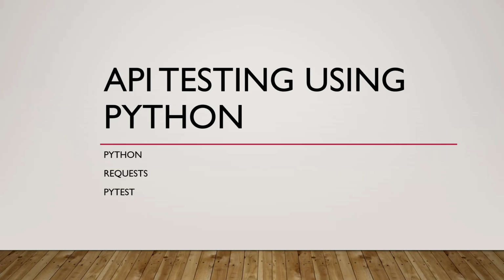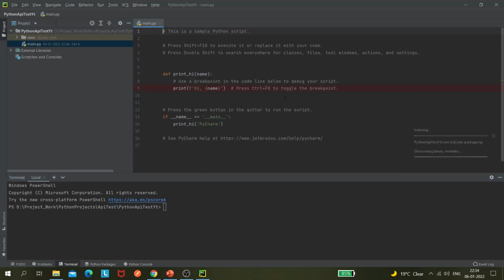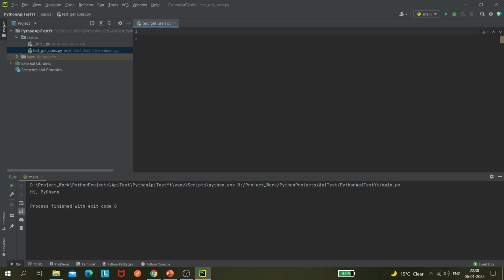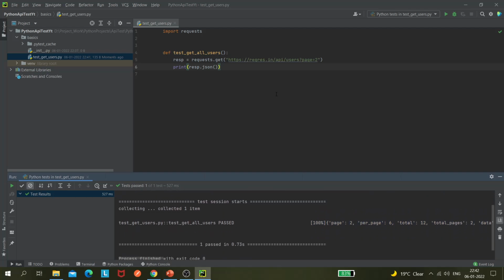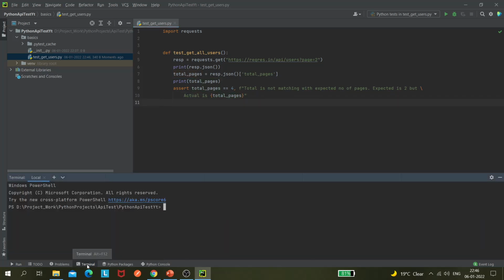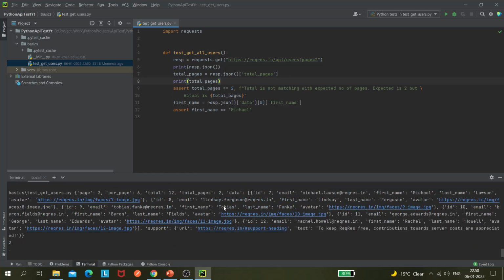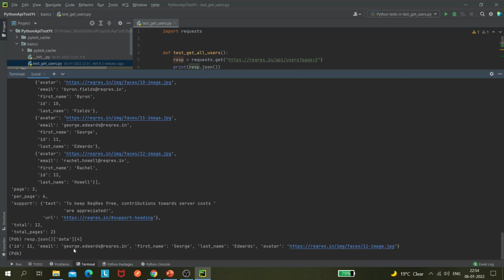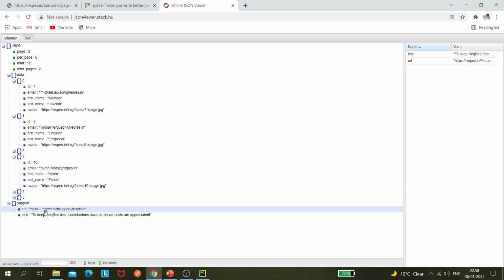API Automation Testing using Python - Part 1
In this video, we will learn API automation testing using Python's request package. We will use Pytest for testing framework.